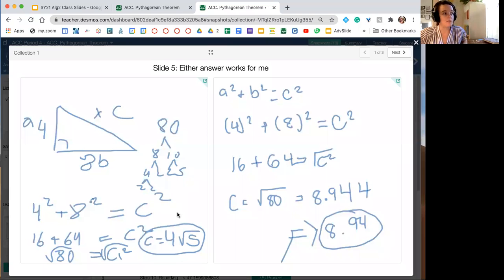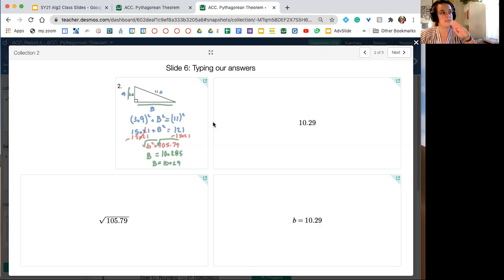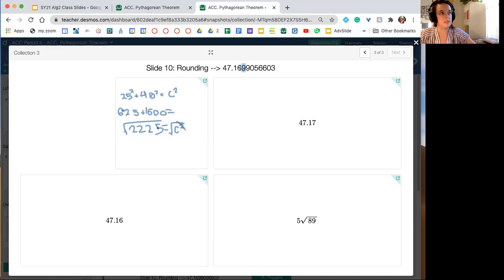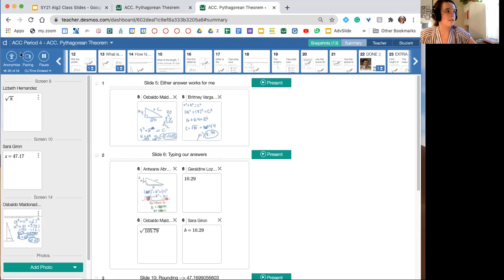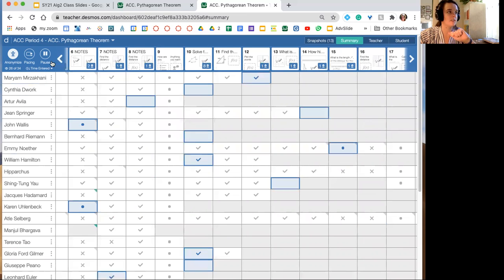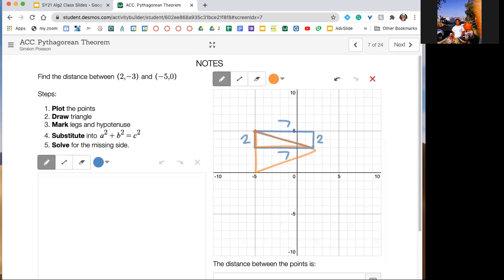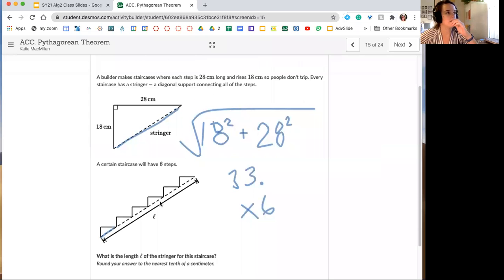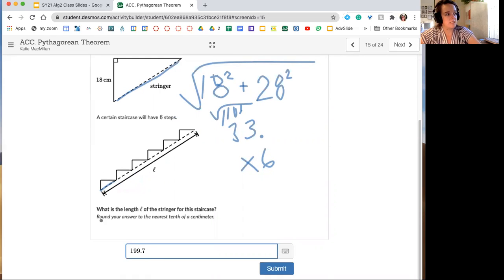ACC -- 2.18.21 -- Pythagorean Theorem